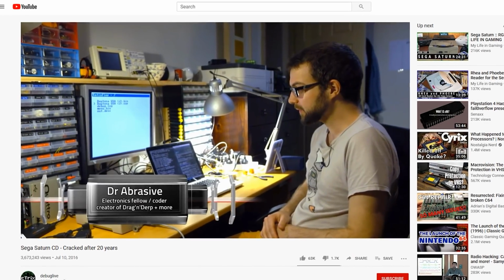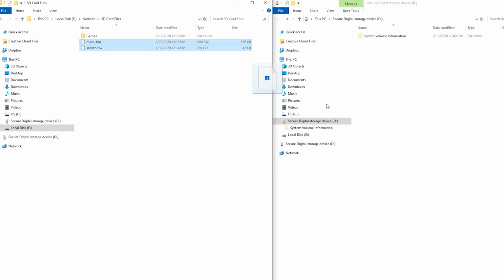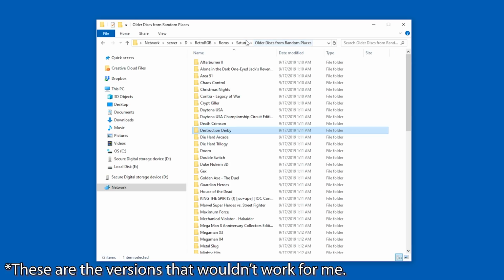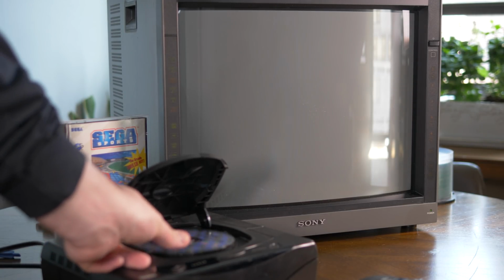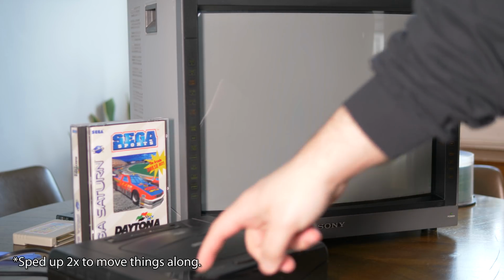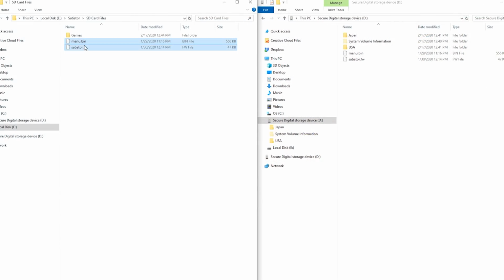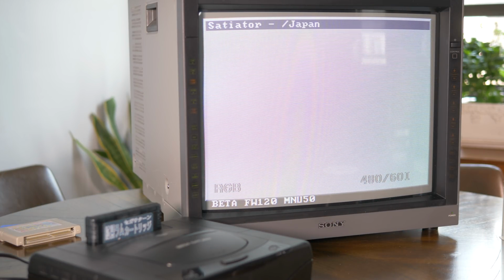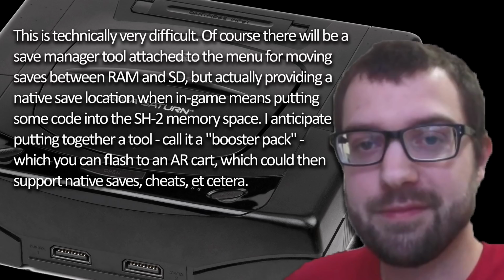Satiator Beta Overview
Here’s an early look at the upcoming “Satiator” Optical Drive Emulator for the Sega Saturn made by Professor Abrasive. It’s a plug-and-play device that allows you to boot CD images without modding your console at all.  Even though the project is still only in beta, I was very impressed at the performance!
Please consider signing up as a supporter, or leaving a "tip"